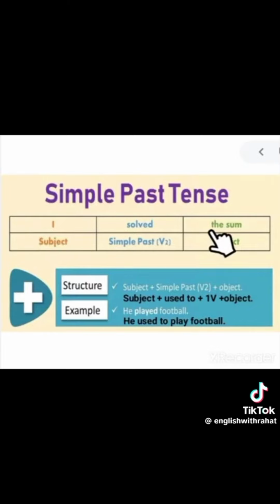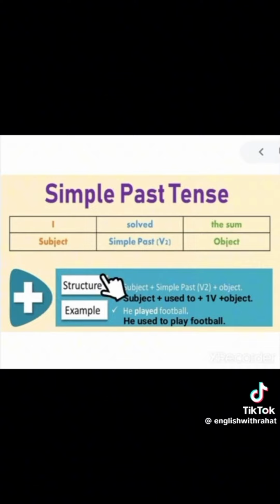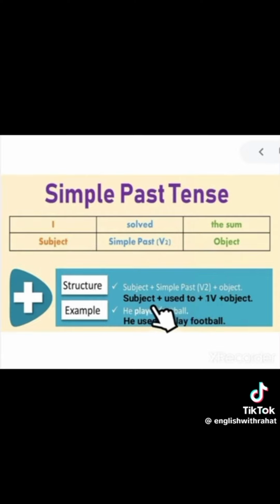Learn English|| Grammar : Past Indefinite Tense || IELTS preparation